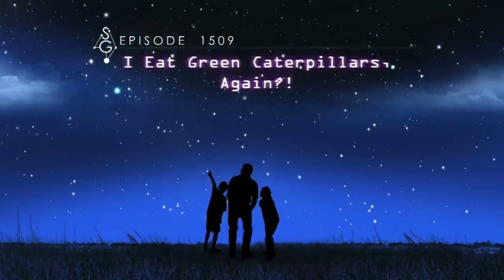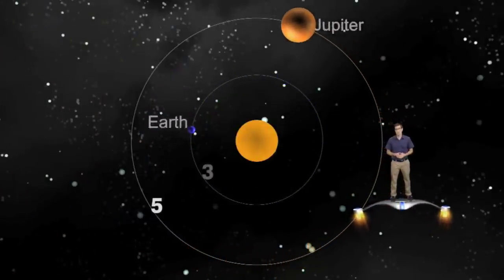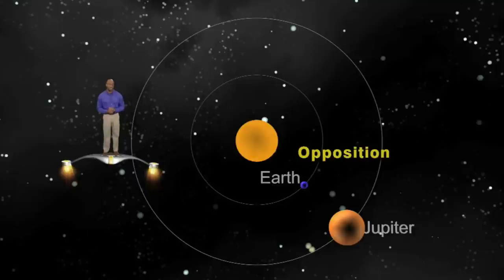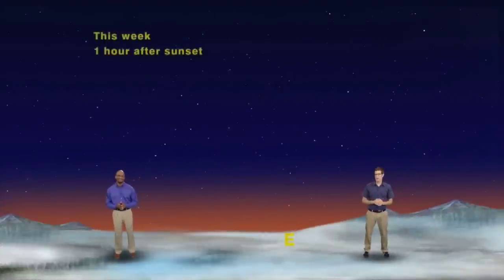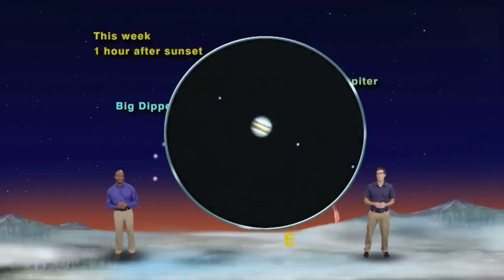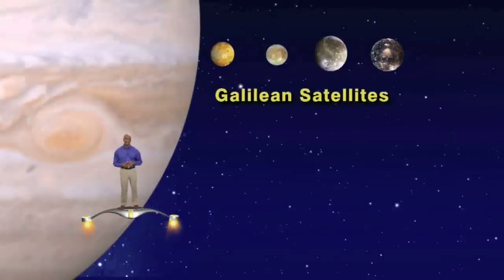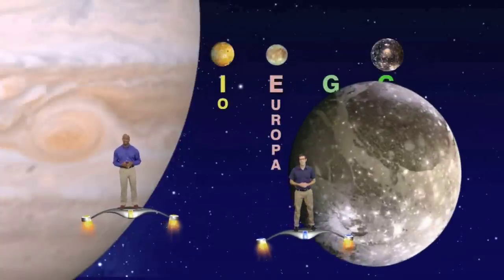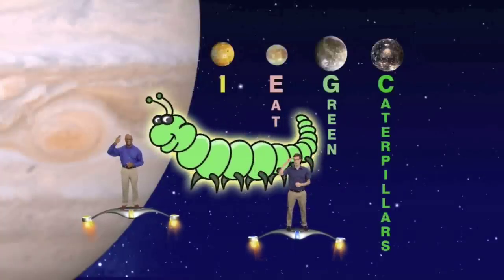Star Gazers 1509 March 2-8, 2015 5 min version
I Eat Green Caterpillars, Again?!